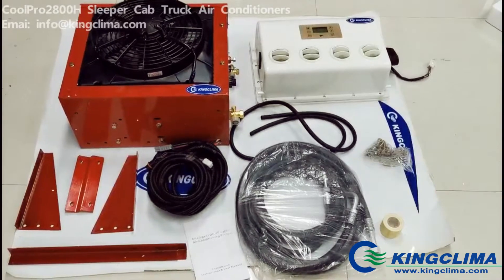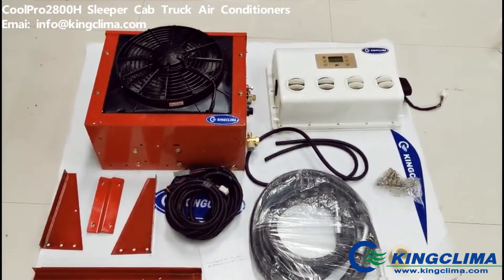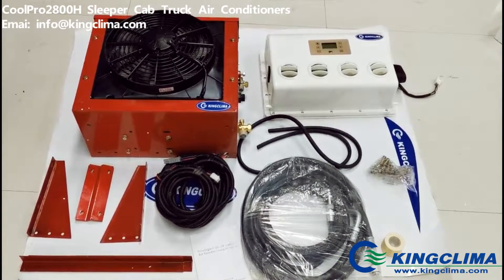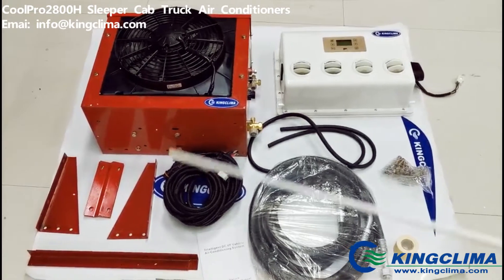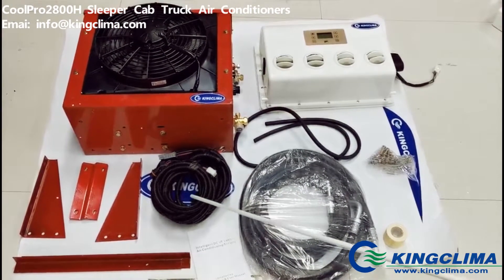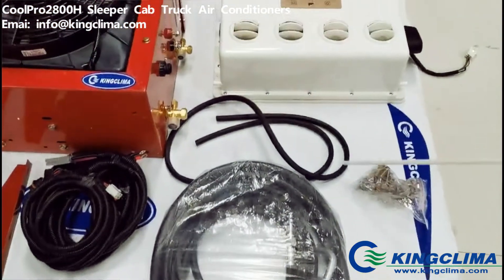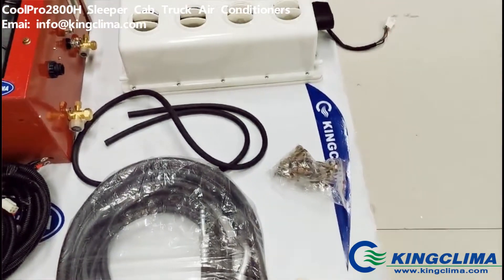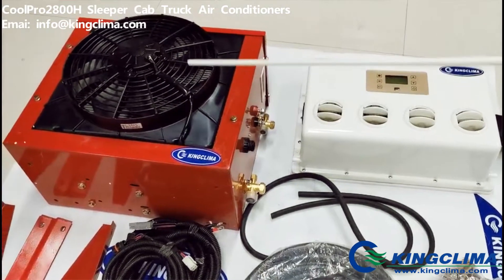CoolPro2800H parking air conditioners from King Clima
King Clima CoolPro2800H Electric Truck Air Conditioners
This no idle air conditioner is engine stop ac or sleeper cab air conditioners.
2800W cooling capacity, split back wall mounted, very easy to install!
warmly welcome your enquiry!